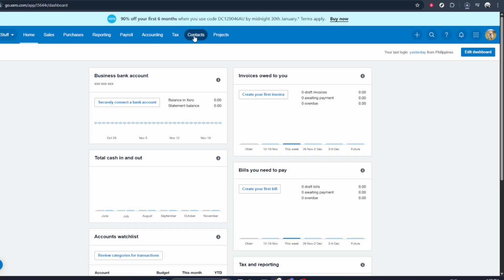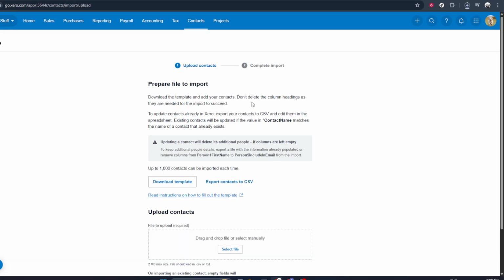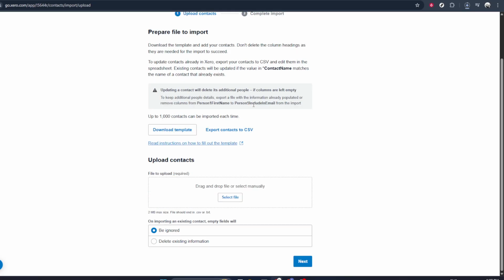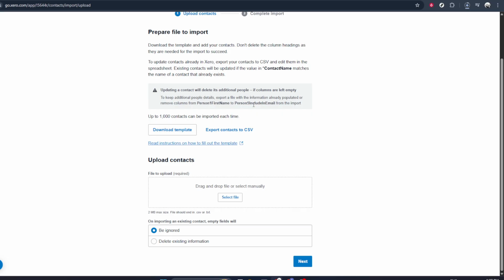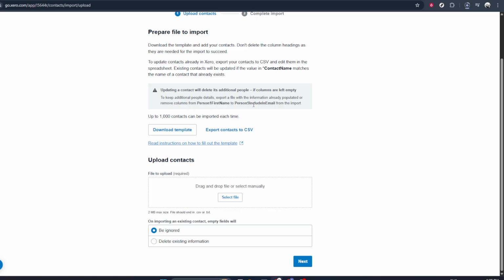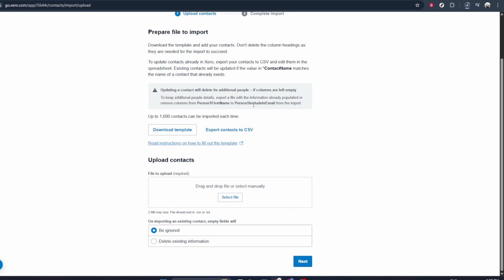How to Import Customer List to Xero Software | Quick Tutorial 2026